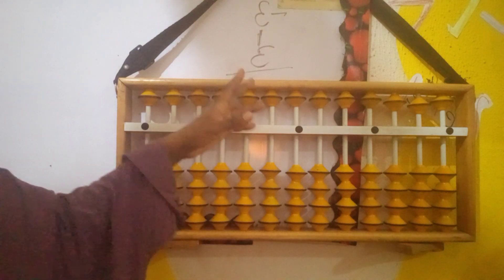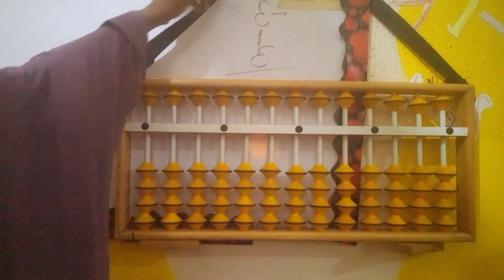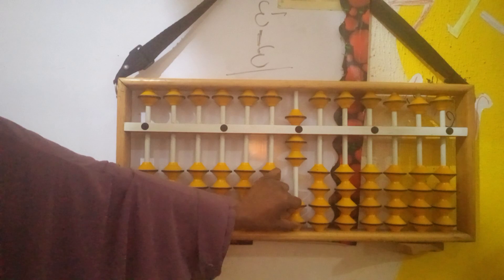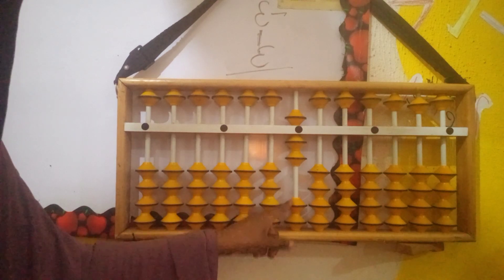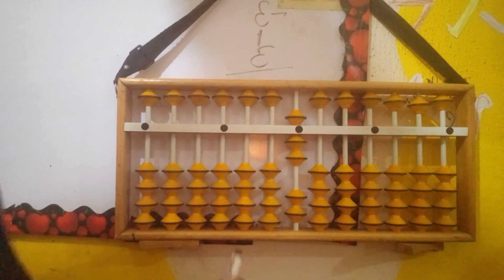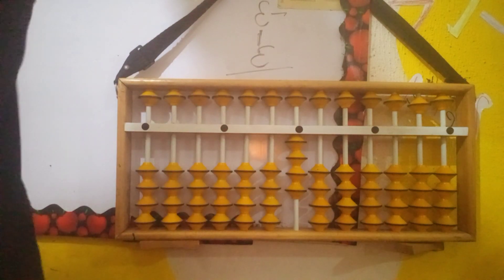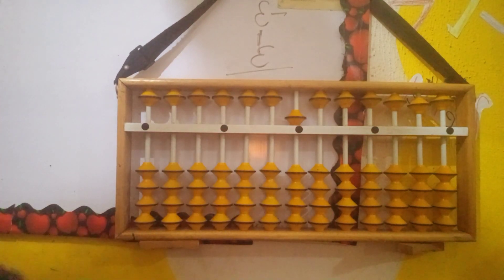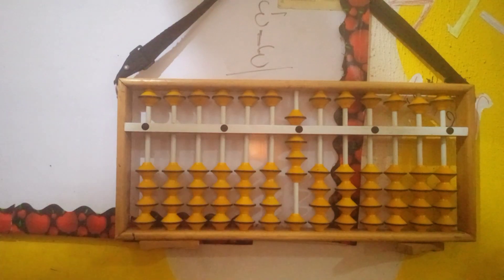BrainSprint Abacus Class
Adding Partners